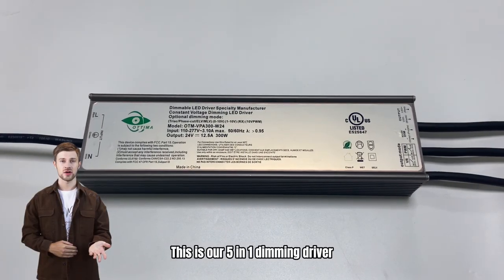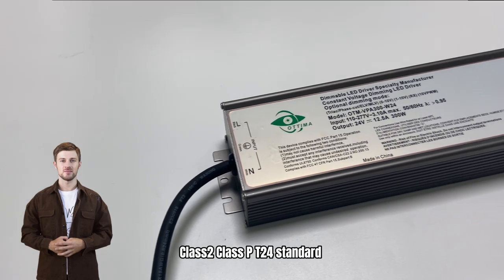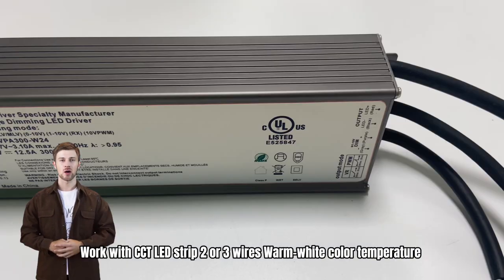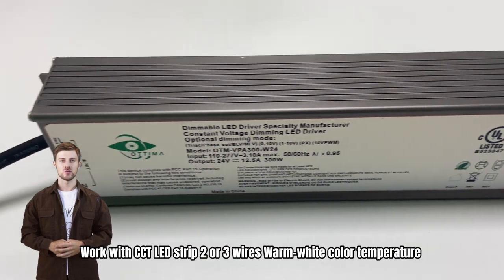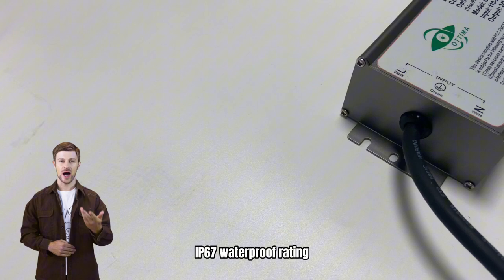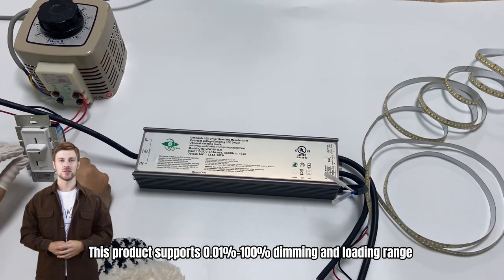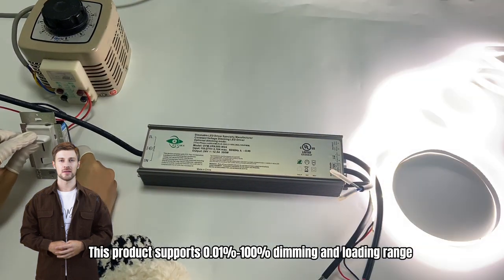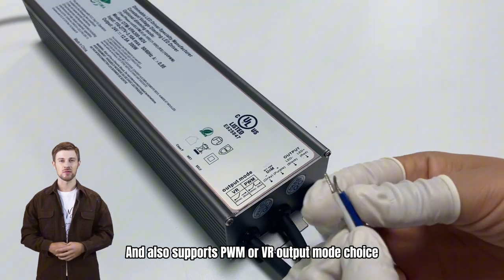How to choose a good 5-in-1 Dimmable Waterproof LED Driver？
With our 5-in-1 Dimmable, the VB Series is your all-in-one solution for any lighting project. From dimmable options to a wide input voltage range (110-277VAC), these drivers effortlessly adapt to your needs, making installation a breeze.